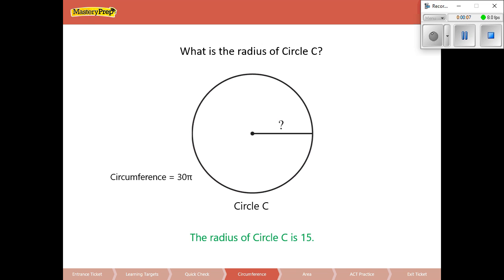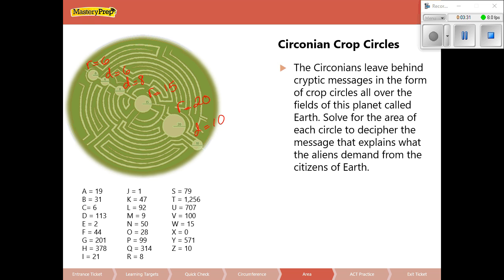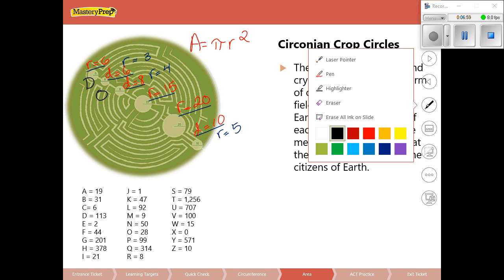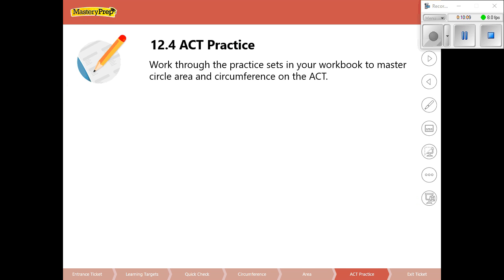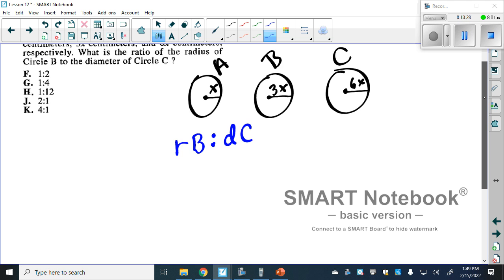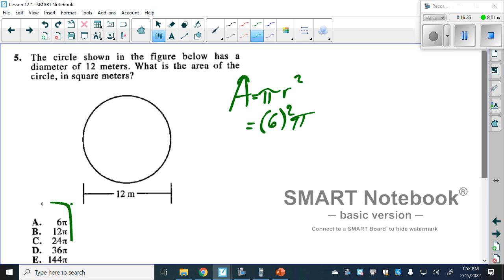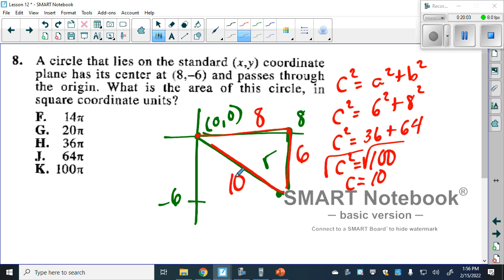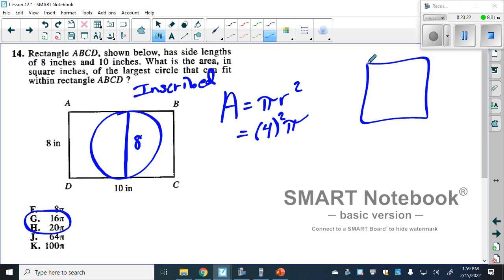ACT Prep Math Lesson 12 Part 2